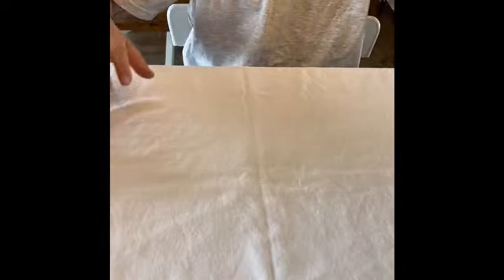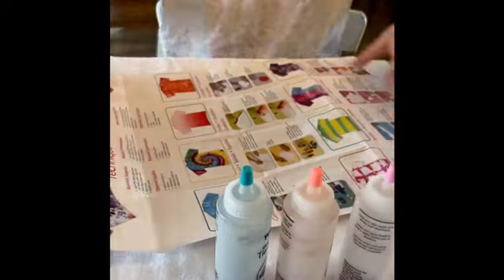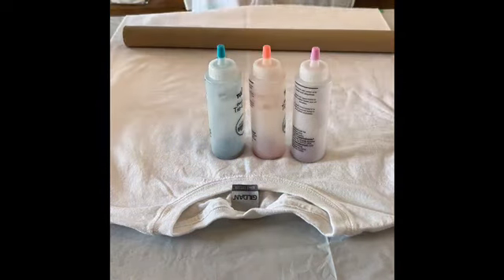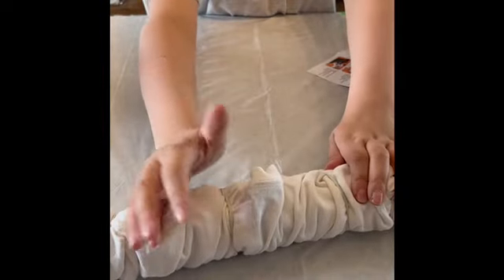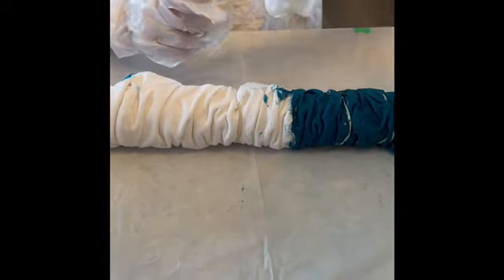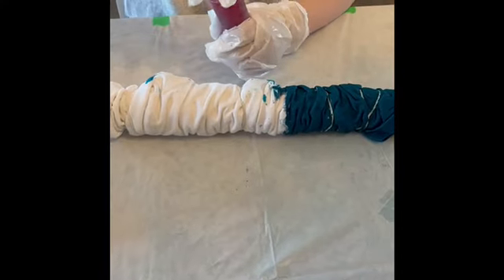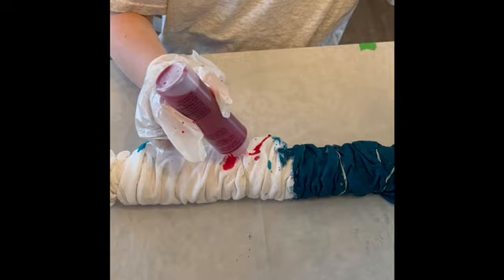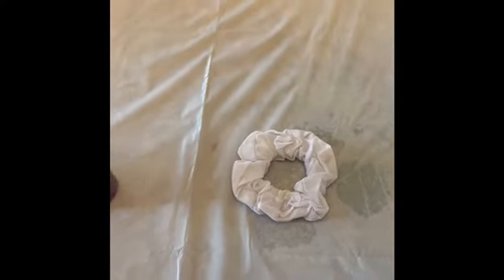I tried tie dyeing............